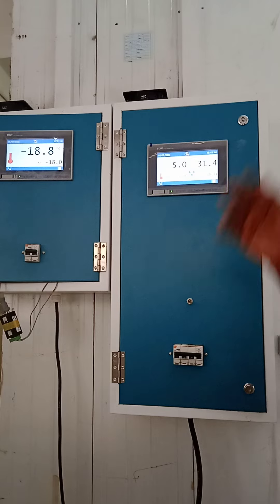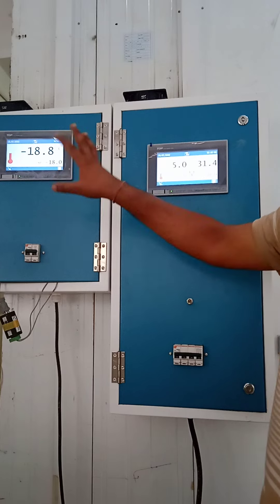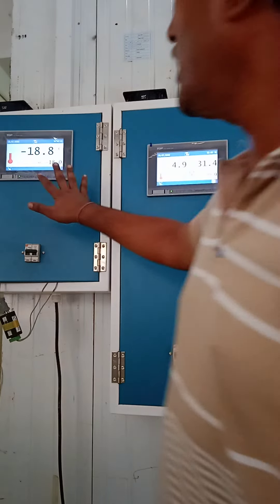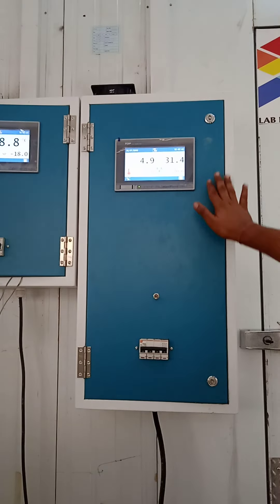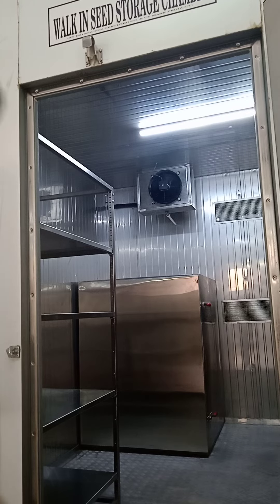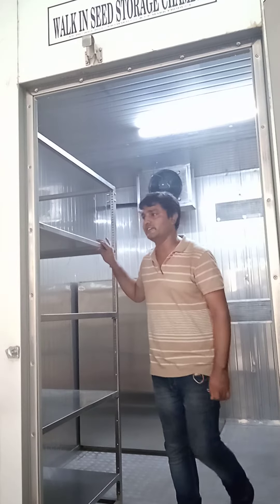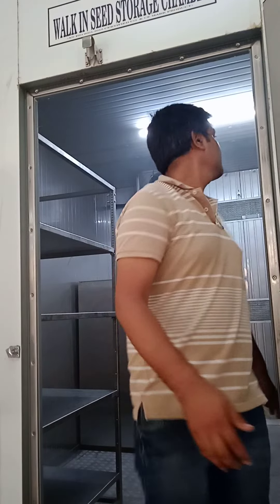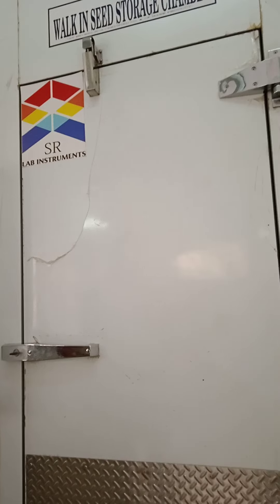WALK IN SEED GERMINATOR FROM SRLABINSTRUMENTS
WALK IN SEED STORAGE CHAMBER SRL LAB INSTALLED AT Forest RESEARCH INSTITUTE.
THIS CHAMBER CAN BE CUSTOMIZED AND ADD BASIC FEATURE AS PER CUSTOMER REQUIREMENT.
FOR more product and information you can 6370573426